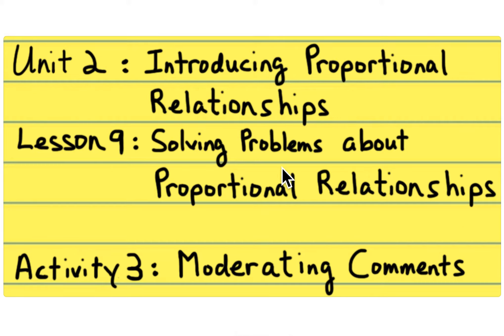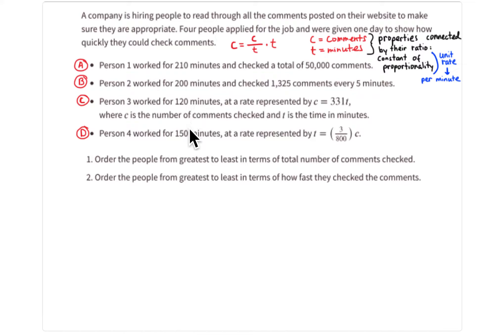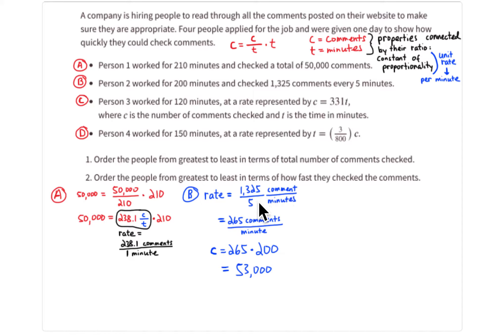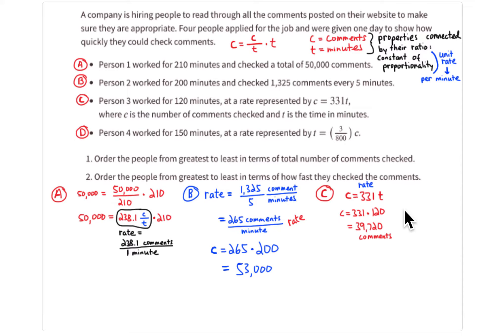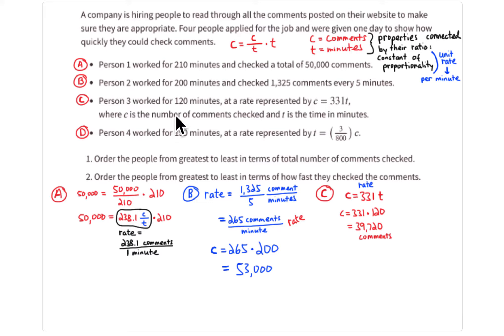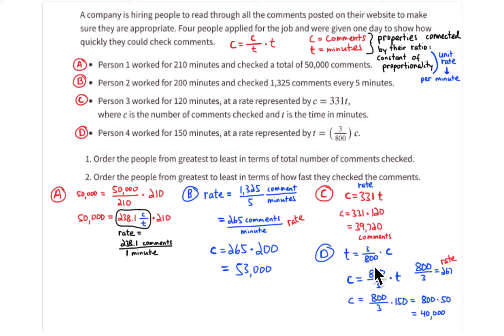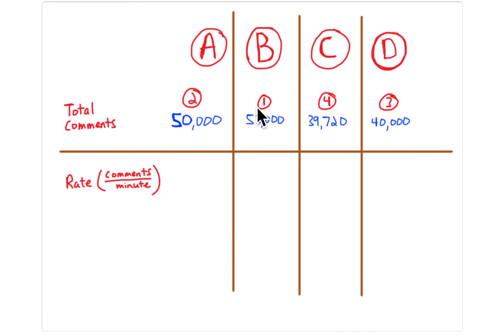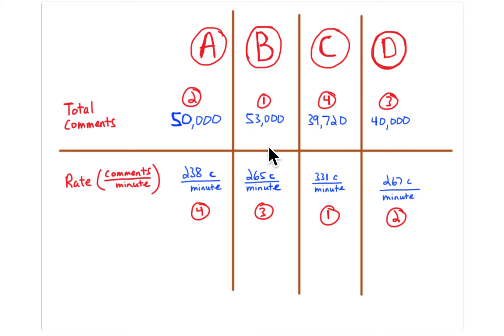7th Grade Illustrative Mathematics: Gr. 7; U2; Lesson 9-3: Moderating Comments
Illustrative Mathematics
Unit 2: Introducing Proportional Relationships
Lesson 9: Solving Problems about Proportional Relationships
Activity 3: Moderating Comments